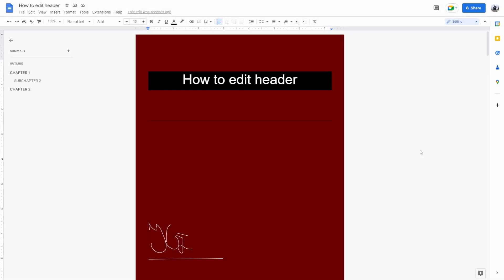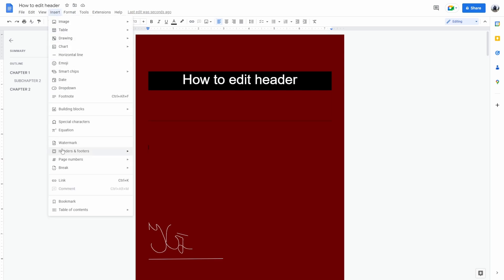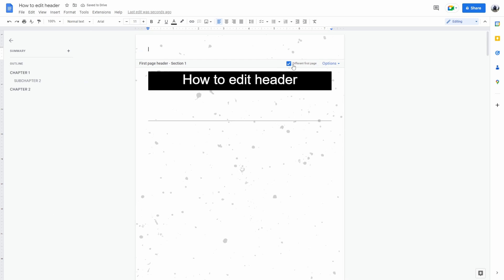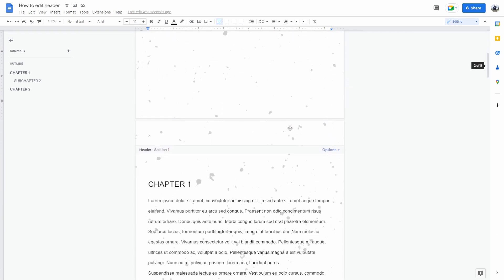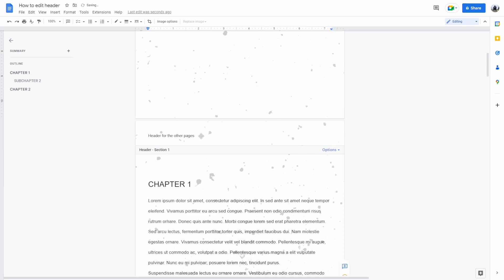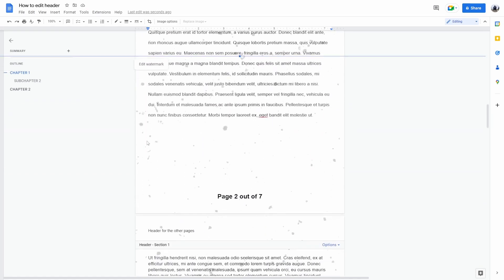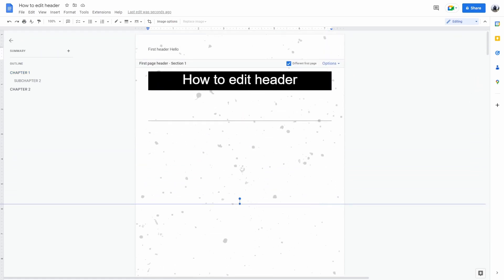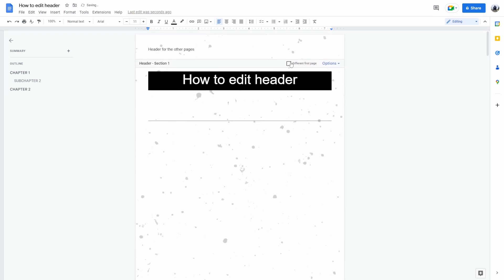How To Edit Header In Google Docs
In this video we teach you how to edit your header in Google Docs. If you've ever asked yourself "how do I edit a header in Google Docs" then this is the perfect video for you! Editing headers in your Google Docs document has never been easier!